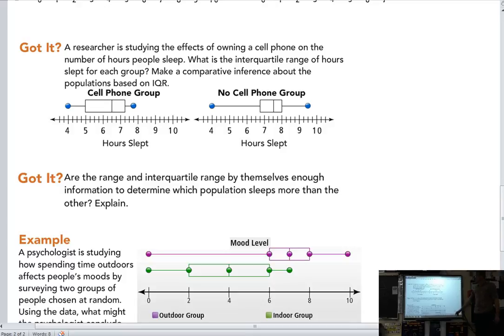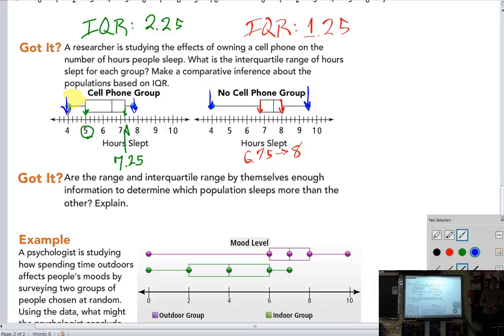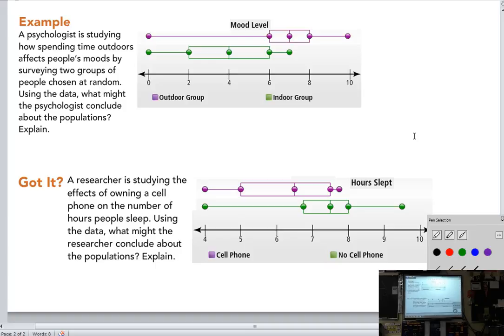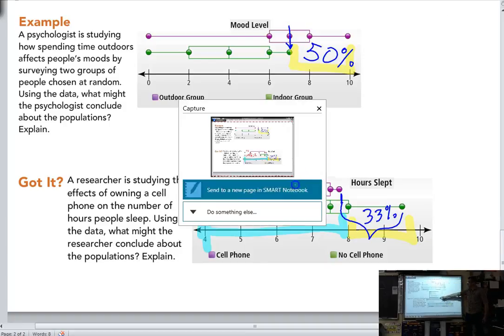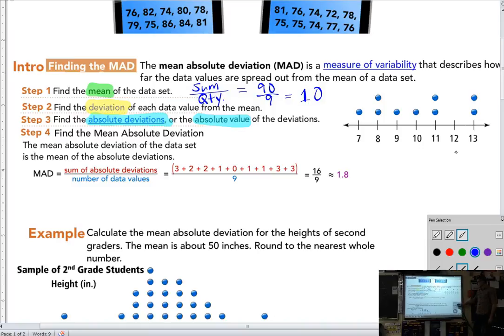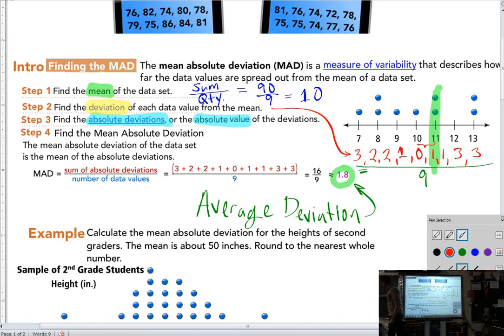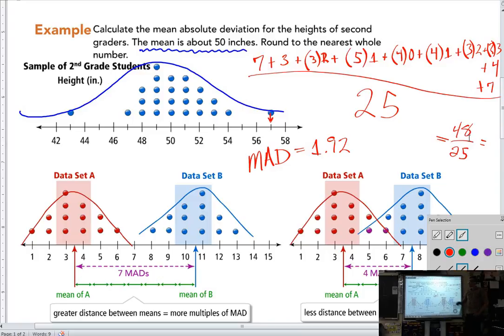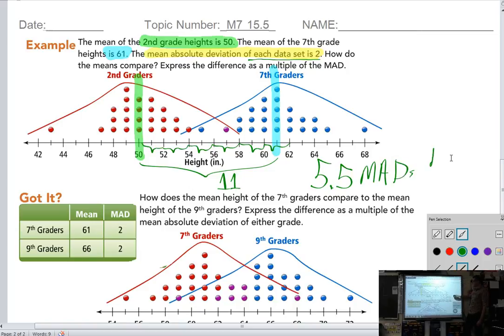A7 - 3.15.17 - 15.5 - Mean Absolute Deviation